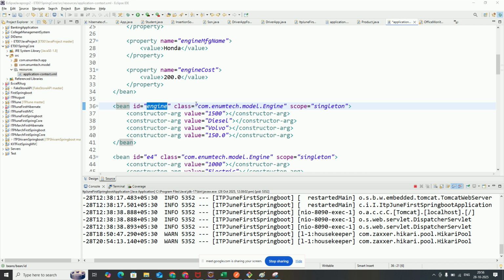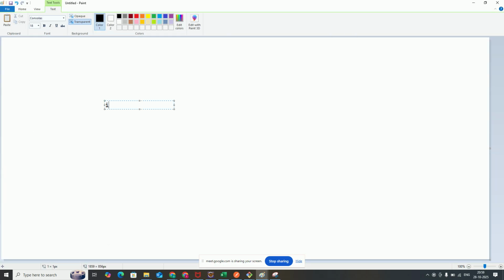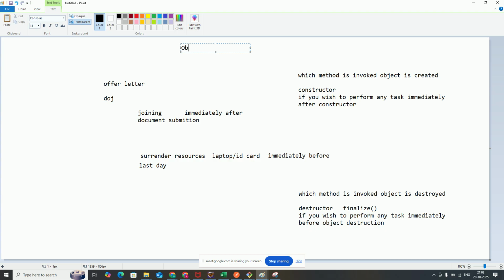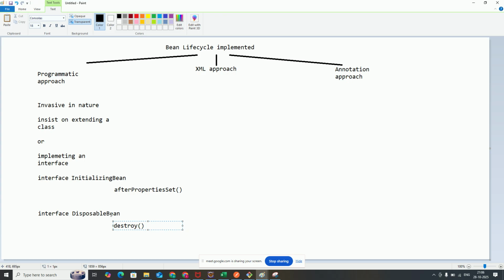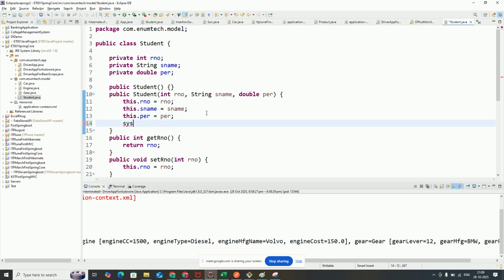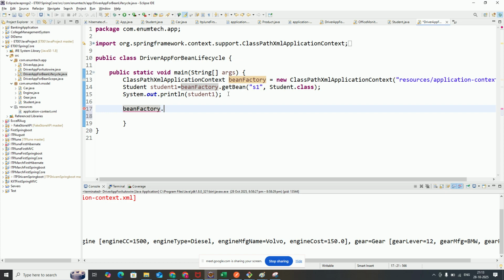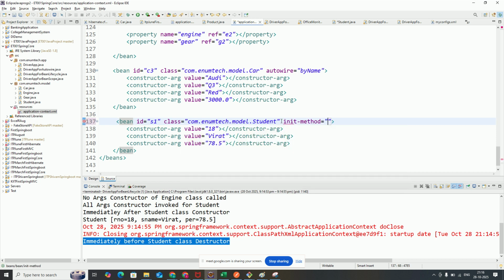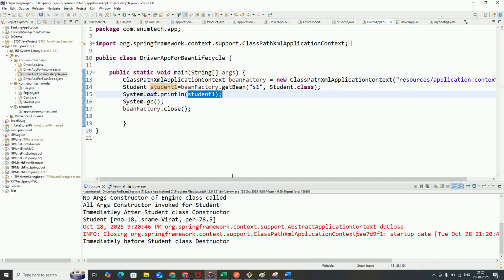Spring Core day 5 (Bean Lifecycle 3 ways)